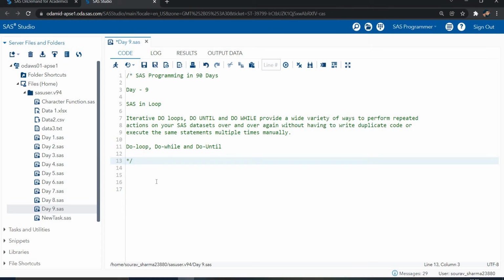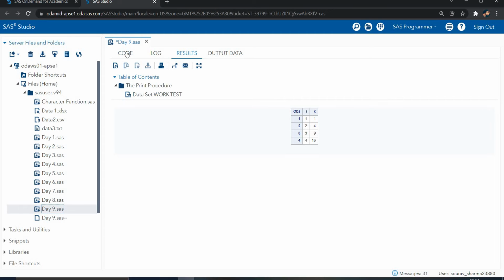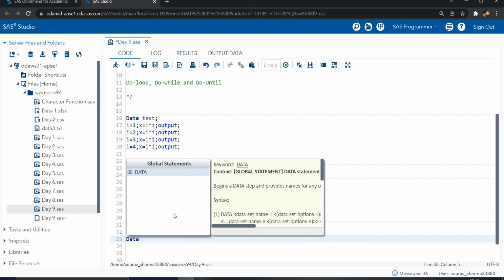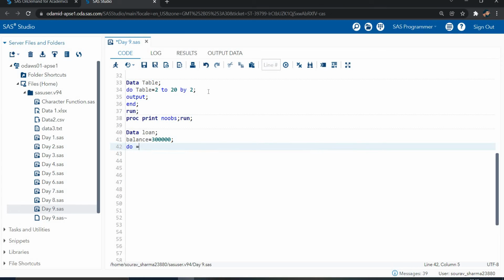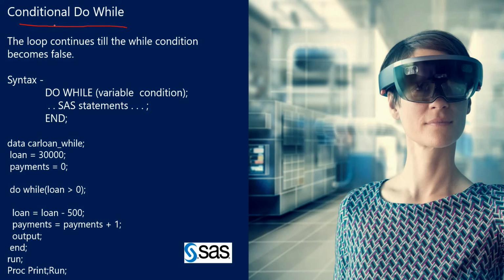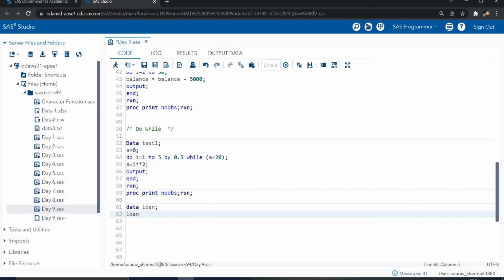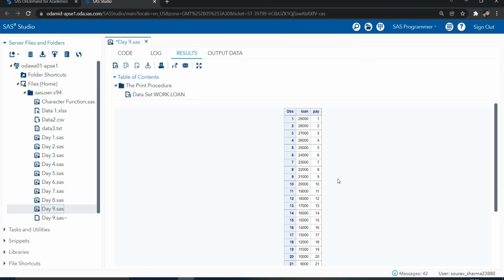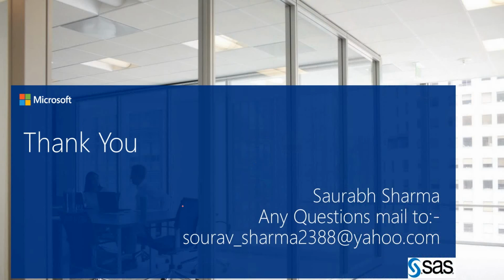SAS Programming In 90 Days | SAS in Loops | Iterative DO loops, DO UNTIL and DO WHILE || Day - 9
Day - 9

SAS in Loop

Iterative DO loops, DO UNTIL and DO WHILE provide a wide variety of ways to perform repeated
actions on your SAS datasets over and over again without having to write duplicate code or
execute the same statements multiple times manually.

Do-loop, Do-while and Do-Until

Data test;
i=1;x=i*i;output;
i=2;x=i*i;output;
i=3;x=i*i;output;
i=4;x=i*i;output;

Run;
Proc Print;run;

Data test1;
do i=1 to 20;
x=i*i;
output;
end;
run;
Proc Print;run;

Data Table;
do Table=2 to 20 by 2;
output;
end;
run;
proc print noobs;run;

Data loan;
balance=300000;
do i=1 to 50;
balance = balance - 5000;
output;
end;
run;
proc print noobs;run;

/* Do While  */

Data test1;
a=0;
do i=1 to 5 by 0.5 while (a 20);
a=i**2;
output;
end;
run;
proc print noobs;run;

data loan;
loan = 300000;
pay=0;

 do while(loan 0);
 loan=loan-1000;
 pay=pay+1;
 end;
run;
proc print; run;

/* Do Until  */

data loan;
loan = 300000;
pay=0;

 do until(loan=0);
 loan=loan-1000;
 pay=pay+1;
 end;
run;
proc print; run;